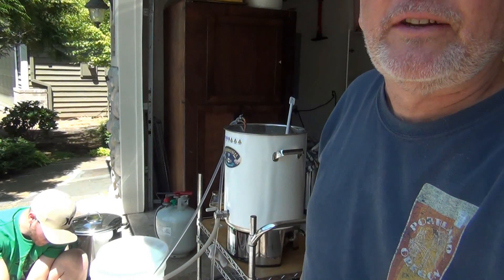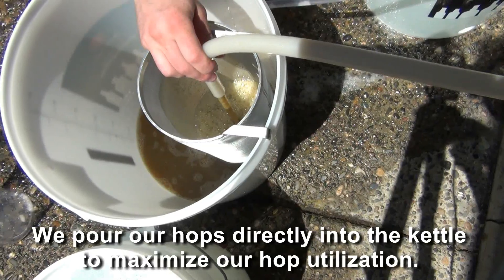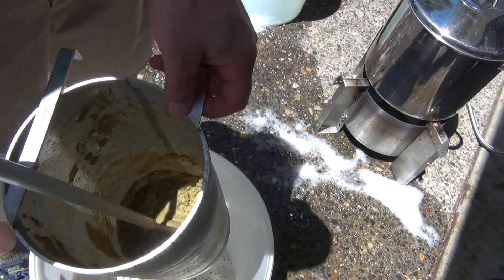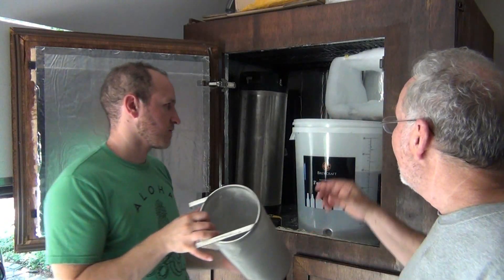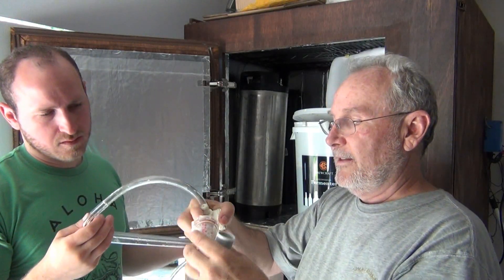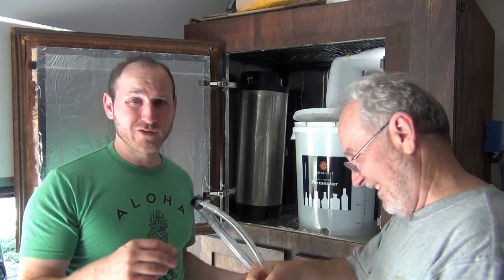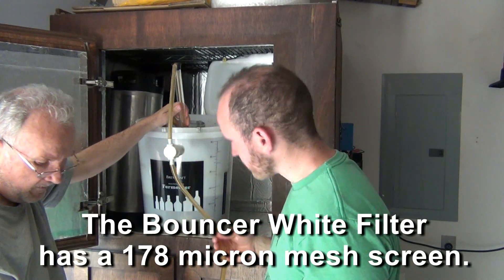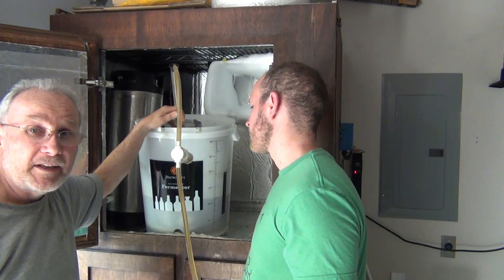How to Filter Beer before Fermenting, Bottling or Kegging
Get full hop utilization and produce clean beers. Our filter method works great. Add cold crashing and you'll have a winner!